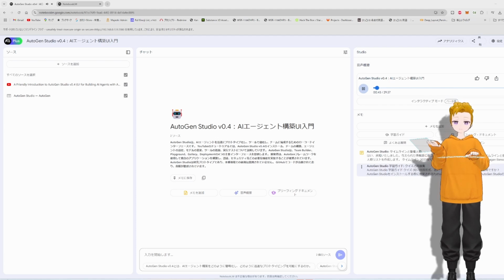AutoGen Studio v0 4 NotebookLM解説ショート